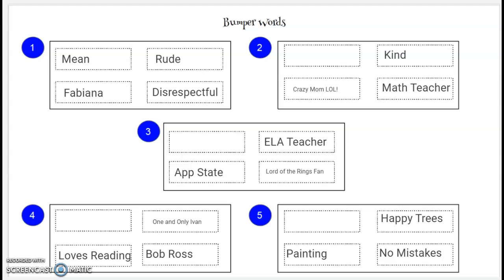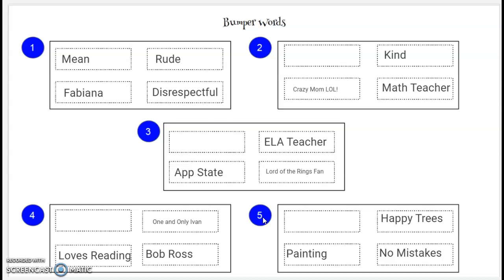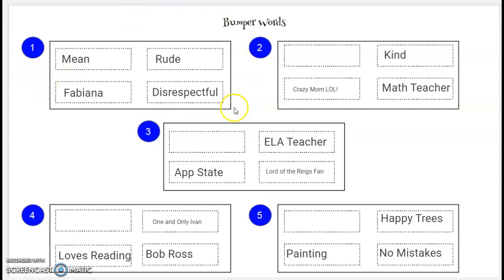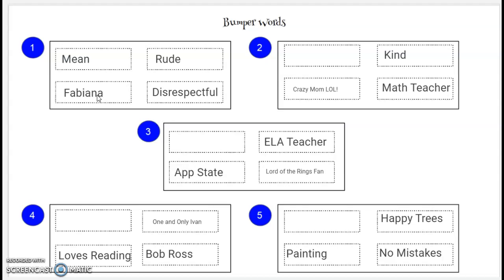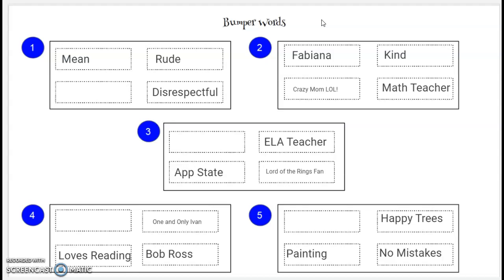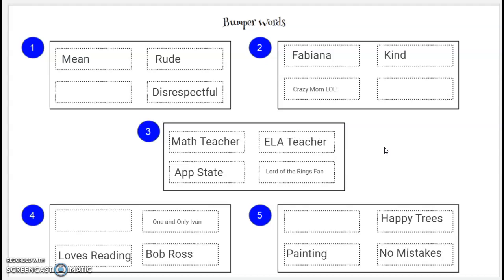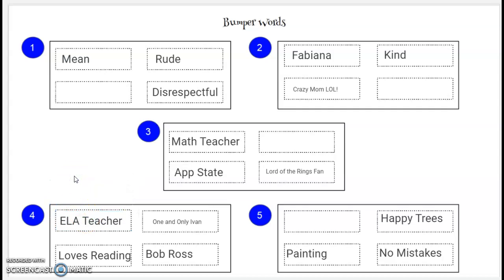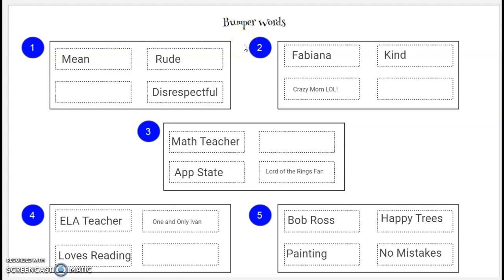Bumper Words 3/3/22